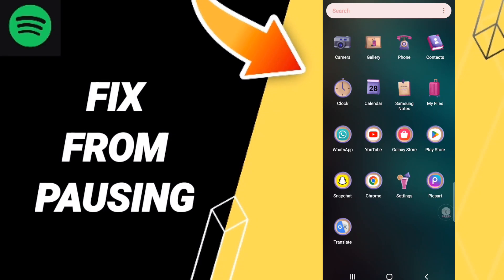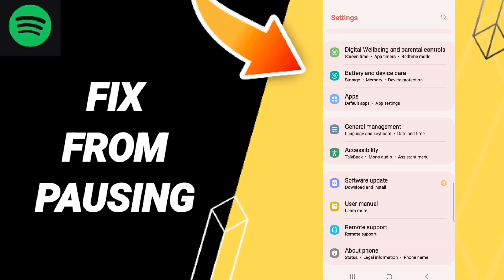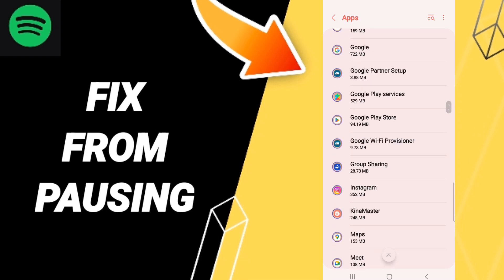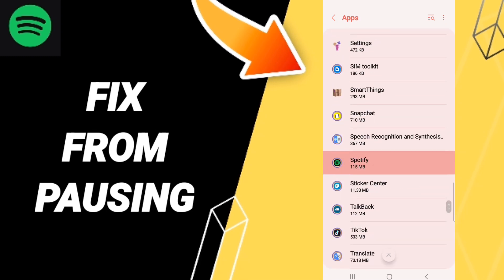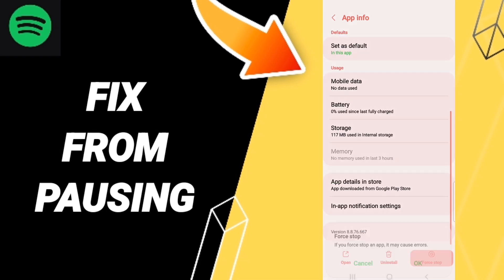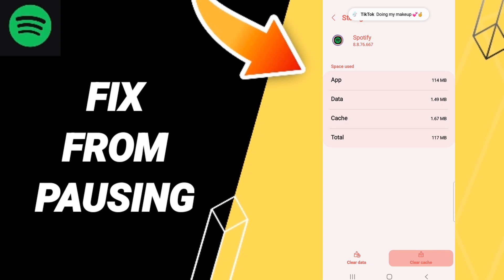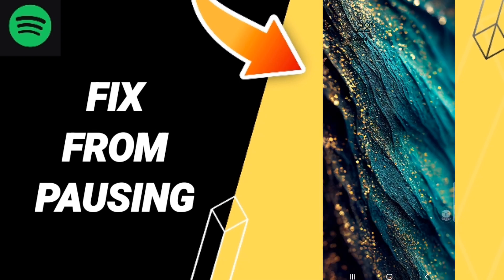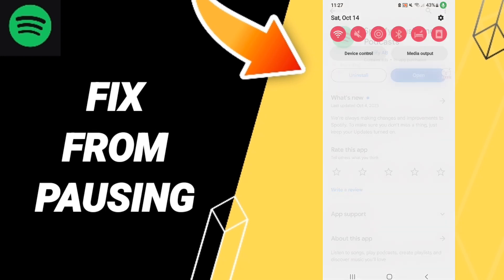How To Fix From Pausing On Spotify App 2023